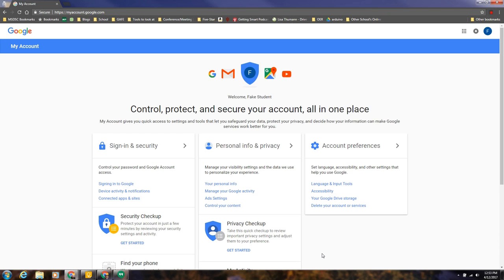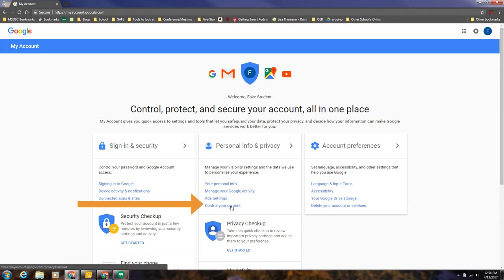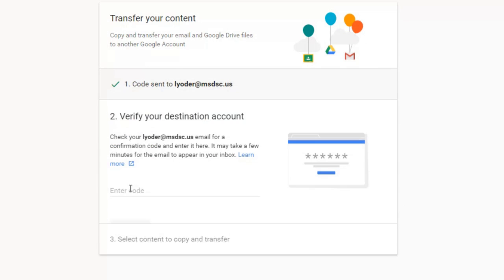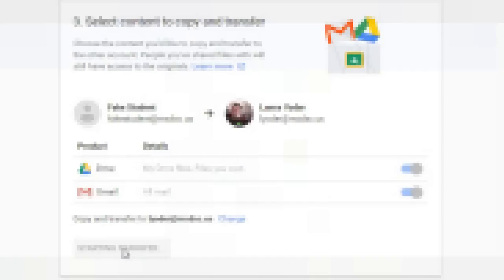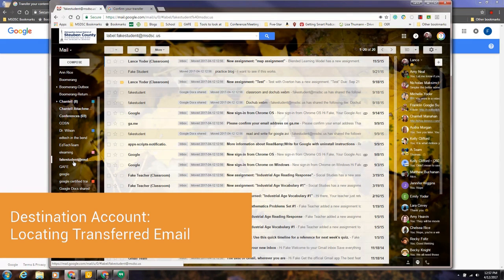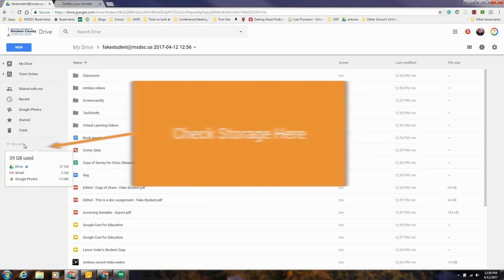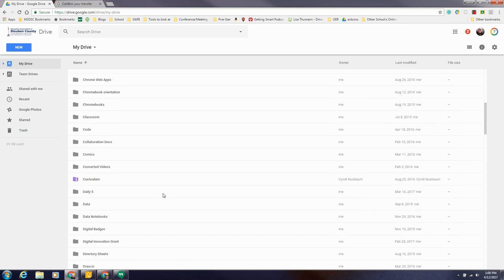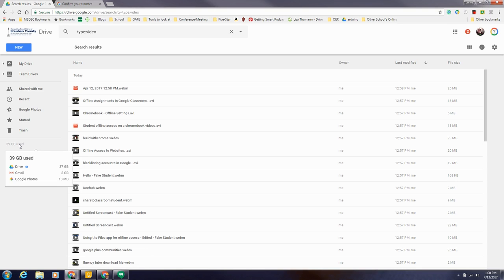Google Takeout Transfer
How to use the transfer feature from Google Takeout to move your Gmail and Google Drive contents from one account to another. Please keep in mind that this is from the perspective of a school's enterprise account.